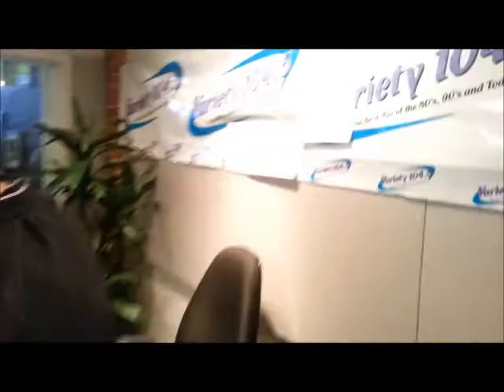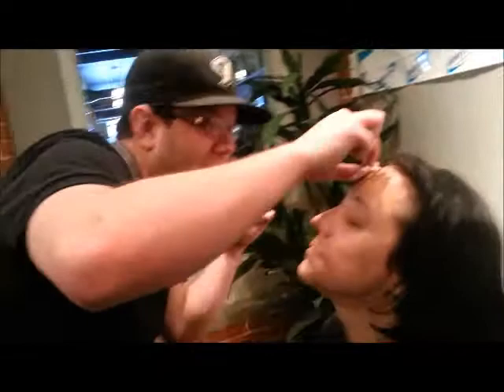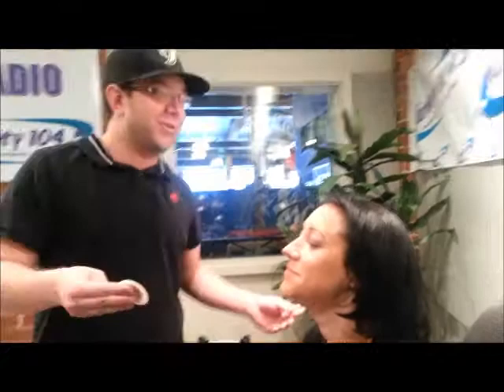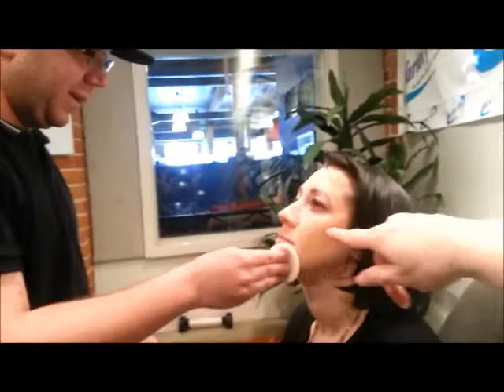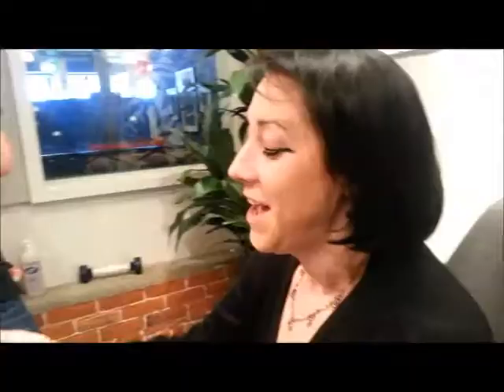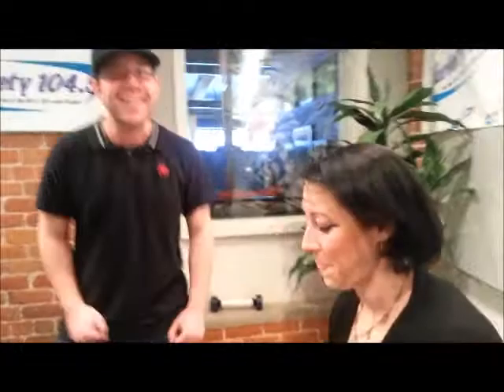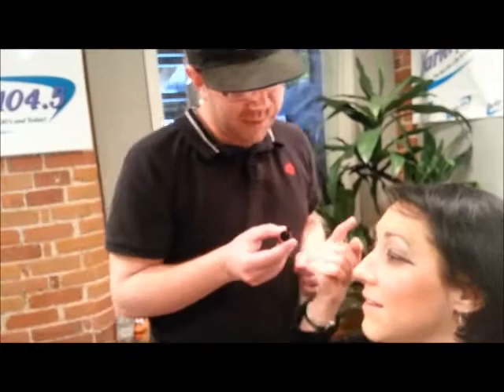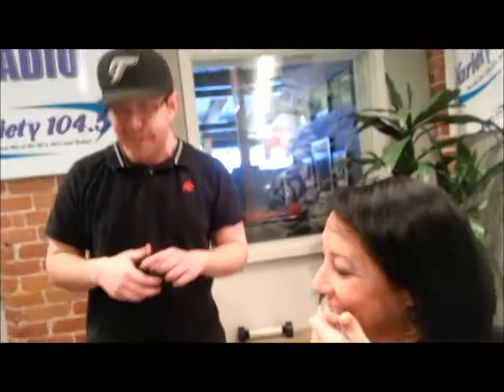The Nathan Carr Video Blog - Episode 10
Episode 10 - Nathan's Beauty School
This time around I do Christa's makeup.  Apparently not very well.